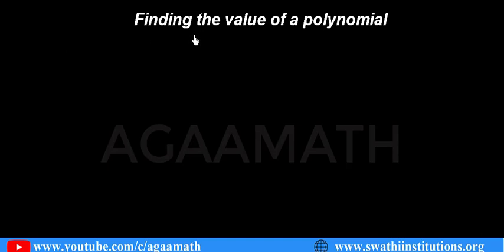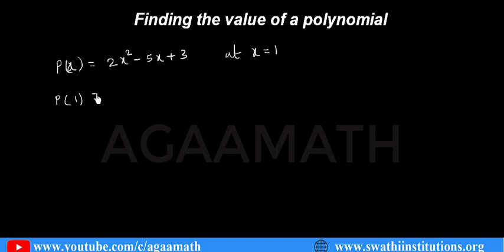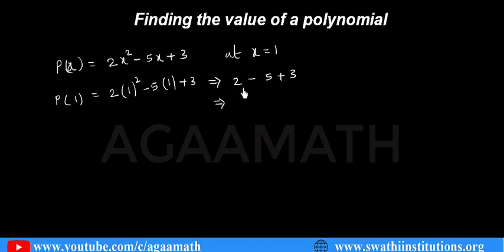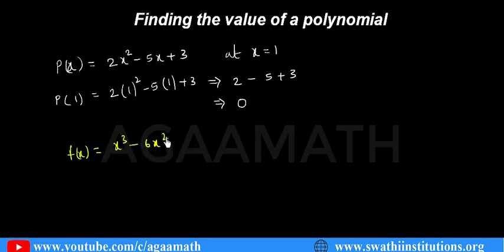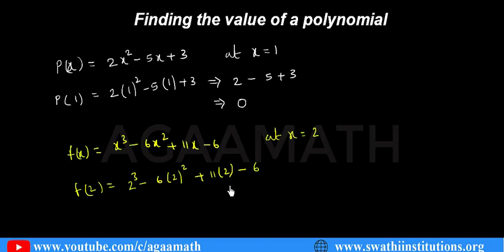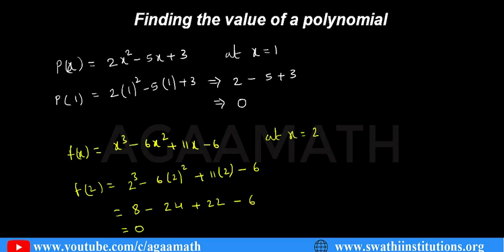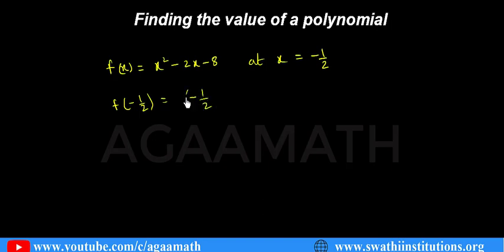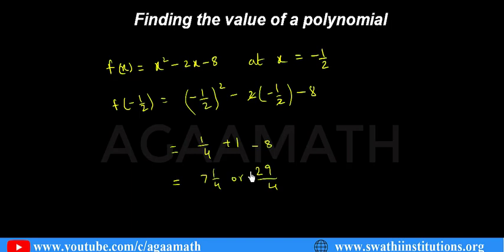Find the value of a given polynomial